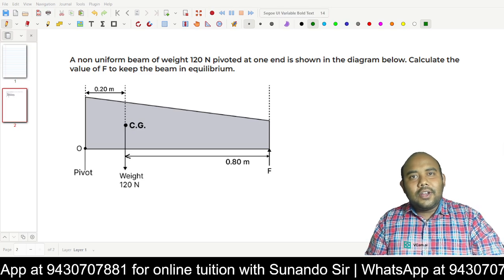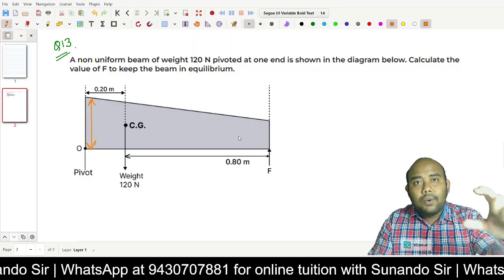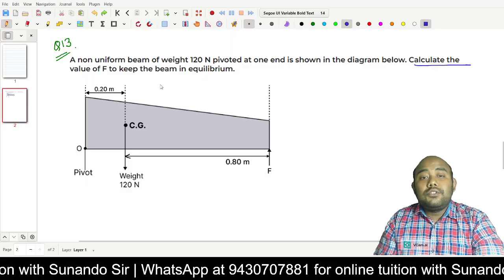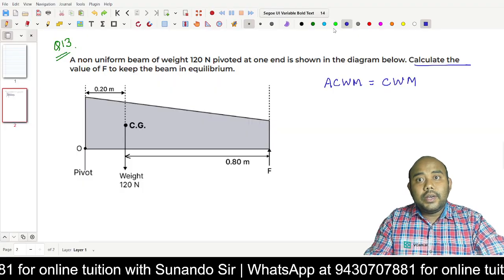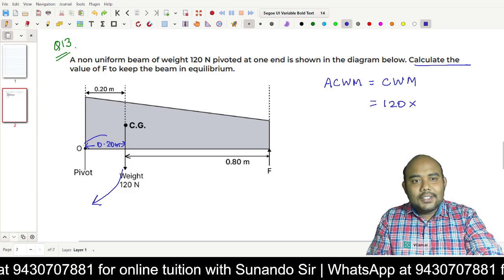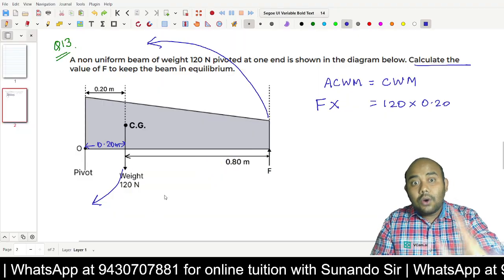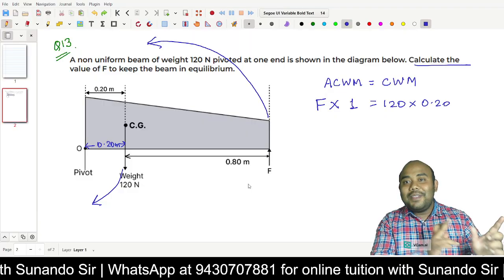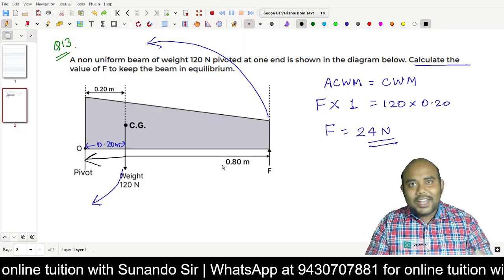ICSE Class 10 Physics | Moments Numericals 🔥 Beam Equilibrium Trick (Competency Series Q13)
In this video, we solve Question 13 from the Competency Series for ICSE Class 10 Physics, focusing on Moments and Equilibrium of a non-uniform beam.

💡 Learn how to:

Apply the principle of moments correctly
Handle centre of gravity (C.G.) based questions
Solve tricky numericals in seconds using concepts
Avoid common mistakes students make in board exams

🎯 This is a must-practice question for ICSE 2026 preparation and helps build strong conceptual clarity for scoring full marks in numericals.

📚 Perfect for:

Concept strengthening in Physics